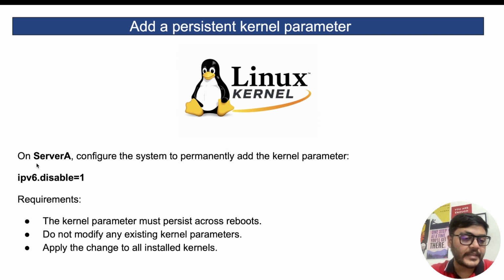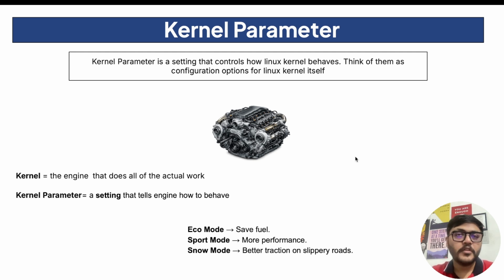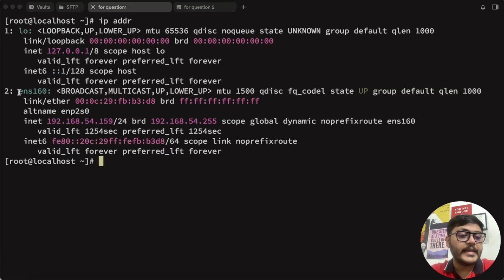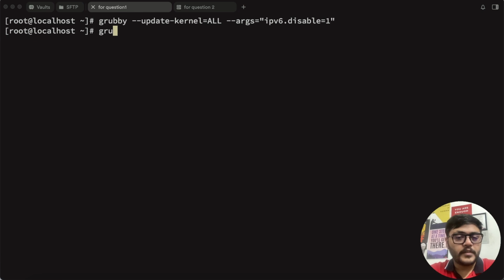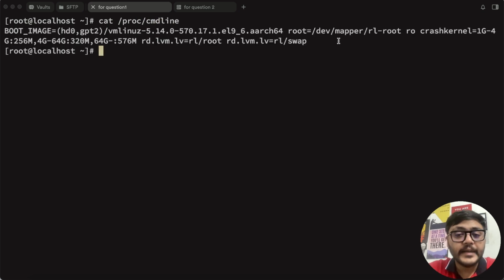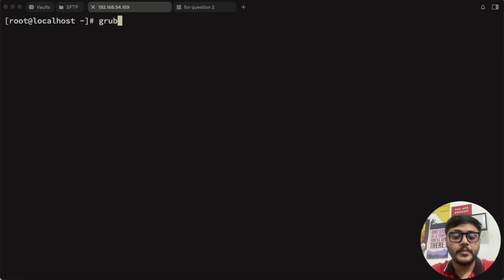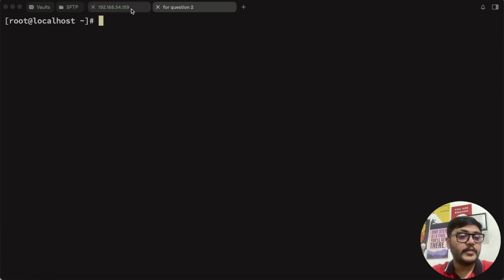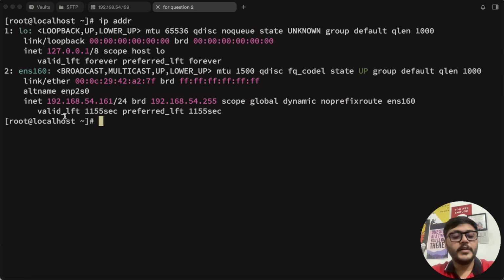Q.23-24 | Kernel Parameters in Linux: grubby, /proc/cmdline & sysctl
In this video, we will learn how to manage Linux kernel parameters for the RHCSA exam and real-world administration tasks.

Commands covered in this video:

View current kernel boot parameters
cat /proc/cmdline

View kernel configuration for all installed kernels
grubby --info=ALL

Add a persistent kernel parameter
grubby --update-kernel=ALL --args="ipv6.disable=1"

Verify configured kernel parameters
grubby --info=ALL | grep args

Disable IPv6 at runtime (without reboot)
sysctl -w net.ipv6.conf.all.disable_ipv6=1
sysctl -w net.ipv6.conf.default.disable_ipv6=1

Verify runtime kernel settings
sysctl net.ipv6.conf.all.disable_ipv6
sysctl net.ipv6.conf.default.disable_ipv6